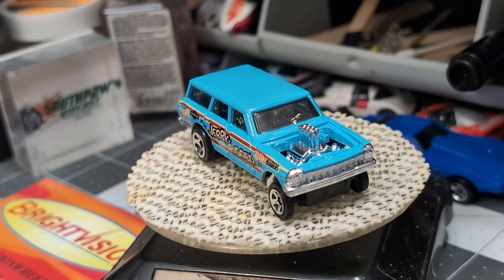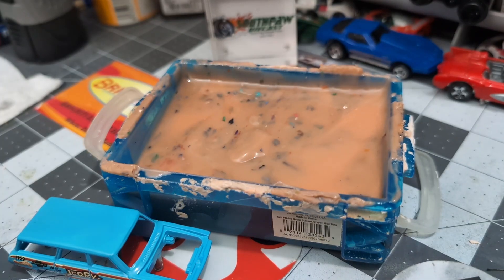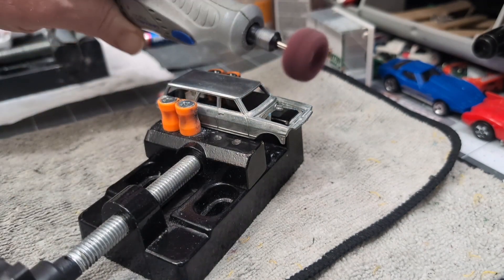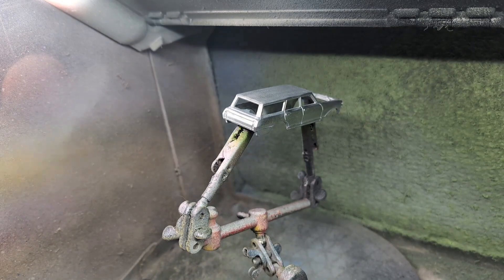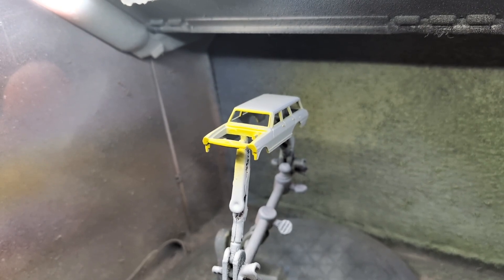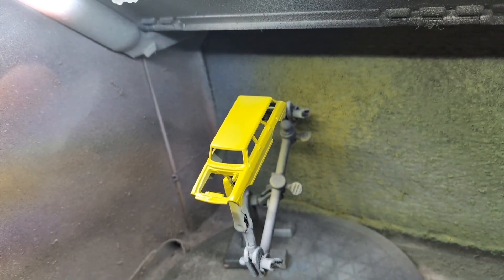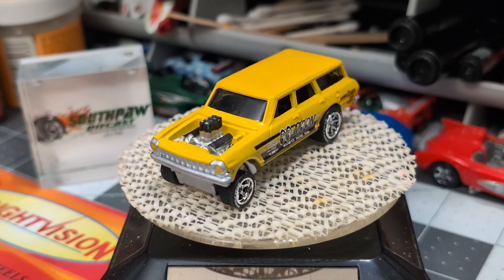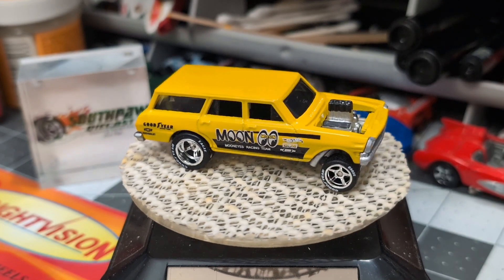Customizing a 1964 Nova Wagon Gasser